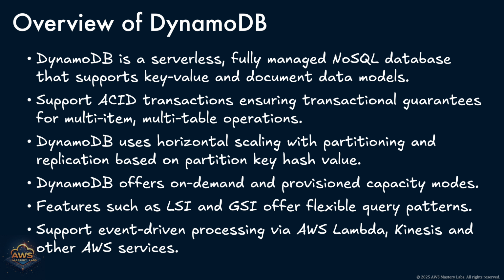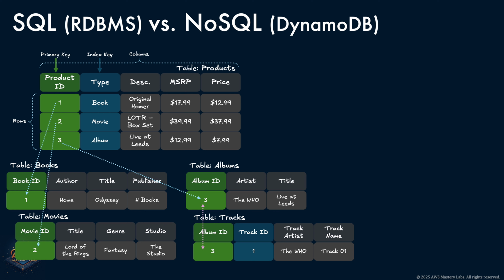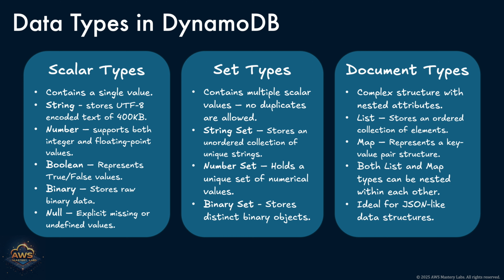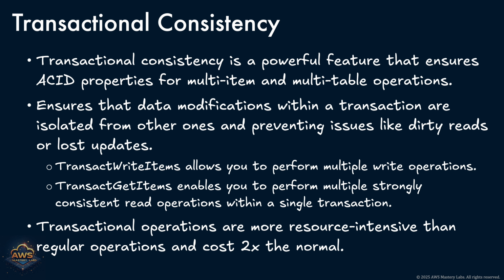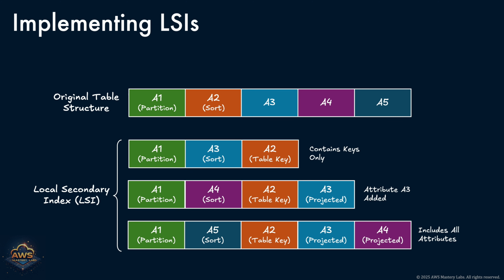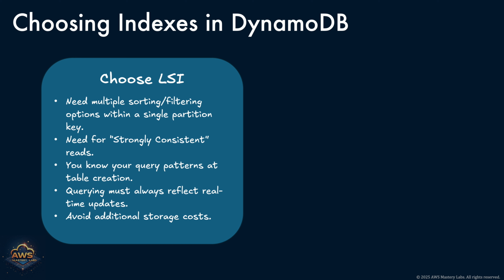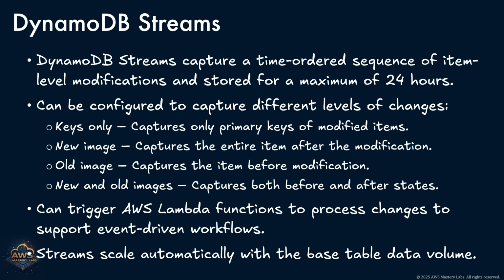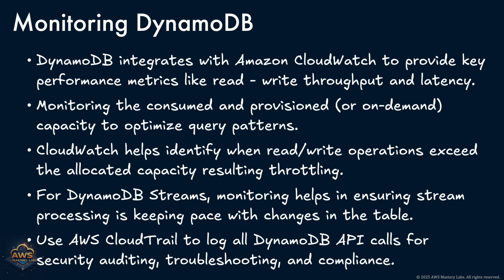Amazon DynamoDB - Getting Started Series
In this video, we introduce you to Amazon DynamoDB — a fully managed NoSQL database service built for high performance at scale. Designed to handle applications that require low-latency responses and automatic scalability, DynamoDB is widely used in gaming, IoT, ad tech, mobile apps, and more. we’ll explore the core concepts of DynamoDB, such as tables, items, and primary keys, and how the service automatically scales to meet demand. We’ll also give you an overview of advanced capabilities like Global Tables for multi-region replication and DynamoDB Streams for real-time change data capture.

Whether you’re  building your foundational cloud knowledge, or exploring NoSQL options, or preparing for AWS certification, this episode will give you a solid conceptual grounding in one of AWS’s most powerful database offerings.

🔍 What you’ll learn:
 • What is Amazon DynamoDB and why it’s used
 • Key components: tables, items, attributes, partition keys
 • Use cases for NoSQL in modern applications
 • An overview of Global Tables for cross-region replication
 • Introduction to DynamoDB Streams for real-time processing
 • How DynamoDB supports highly available, scalable workloads

🔗 Helpful Resources:
Amazon DynamoDB Overview
DynamoDB Documentation
DynamoDB Global Tables